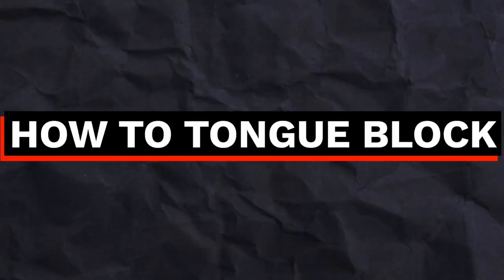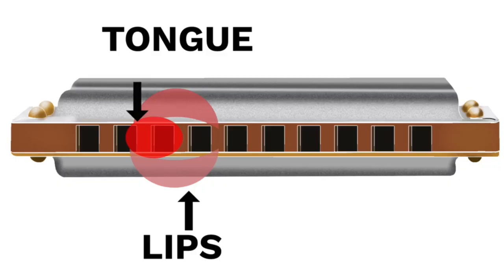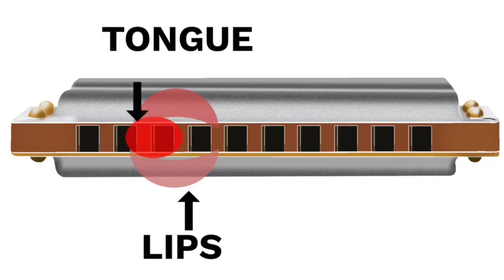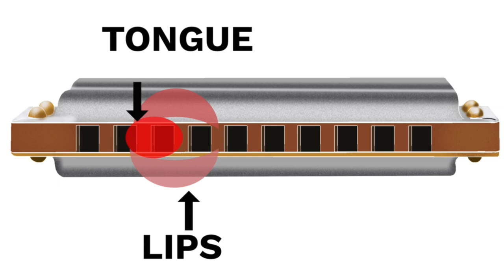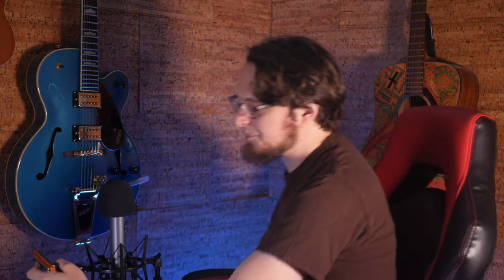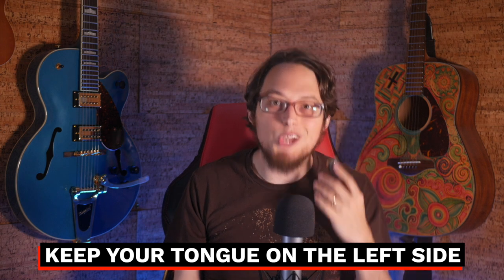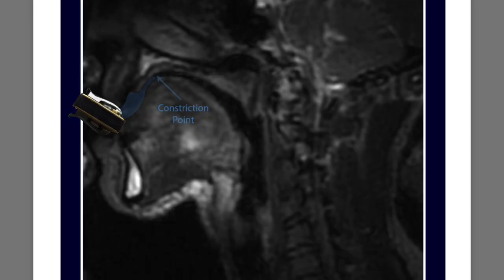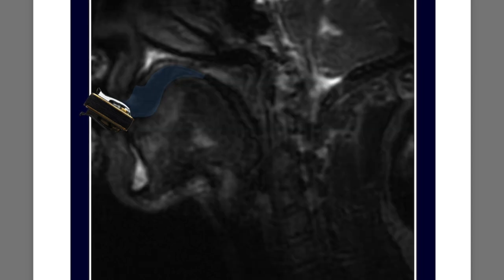How to Tongue Block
In this video, I will teach you how to tongue block.